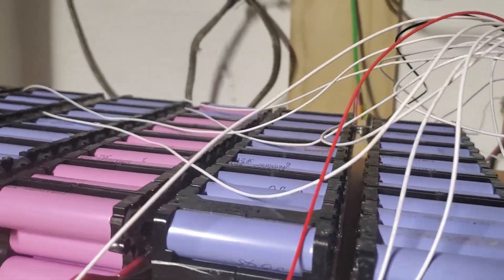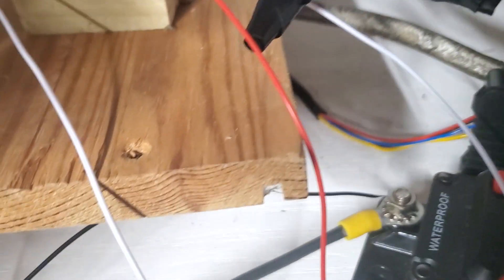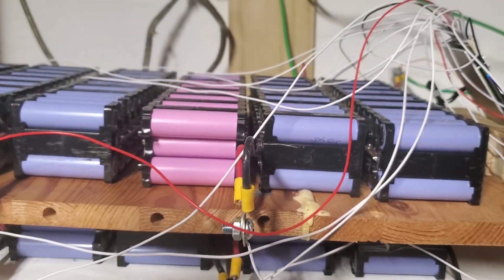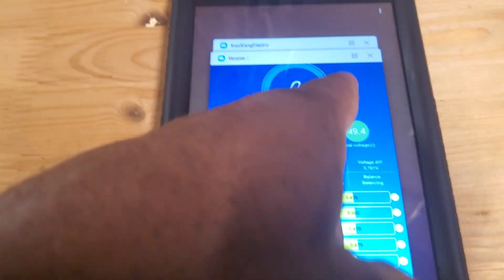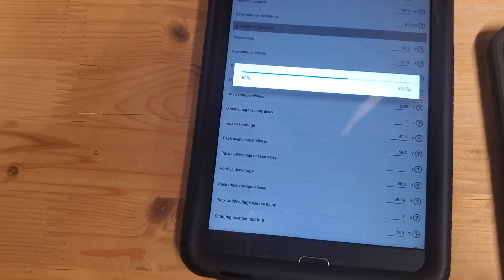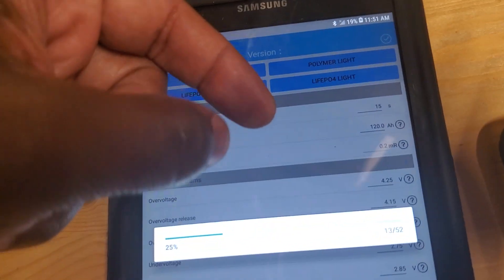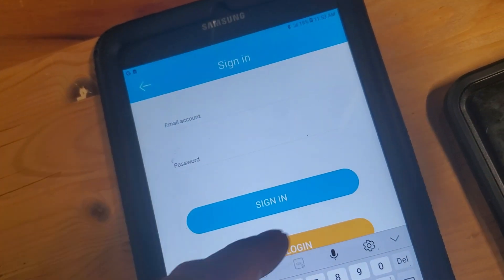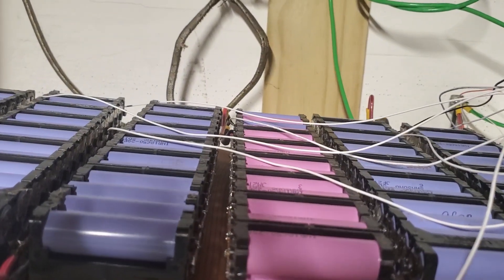MAJOR ISSUES - JBD Smart BMS 14S 48V 80A Lithium Iron Battery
MAJOR ISSUES with JBD Smart BMS 14S 48V 80A Lithium Iron Battery